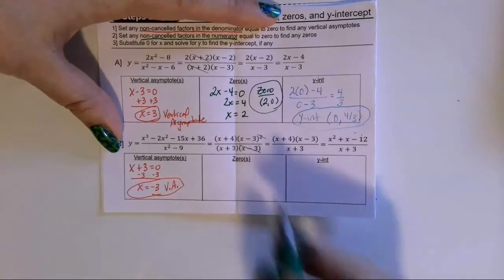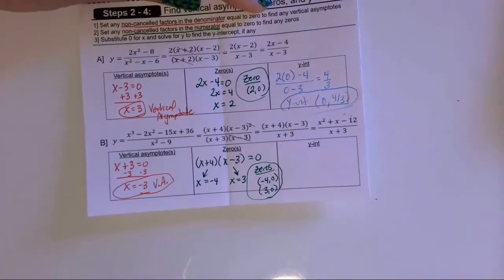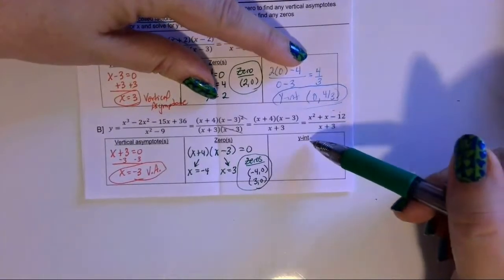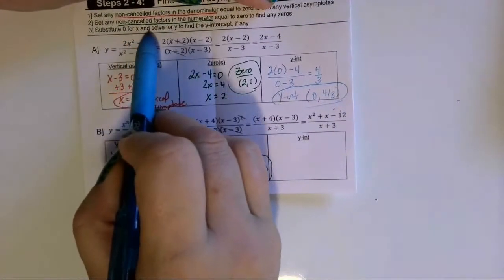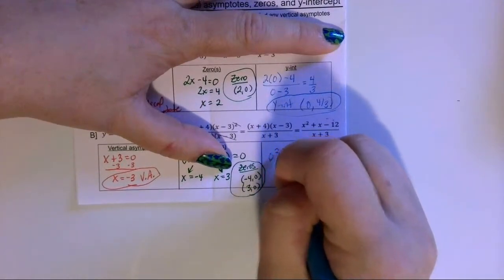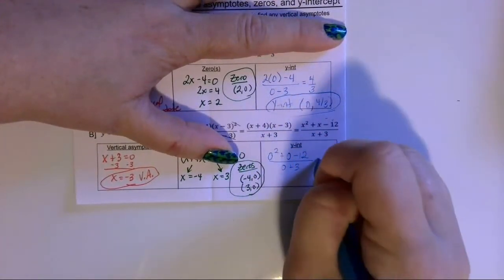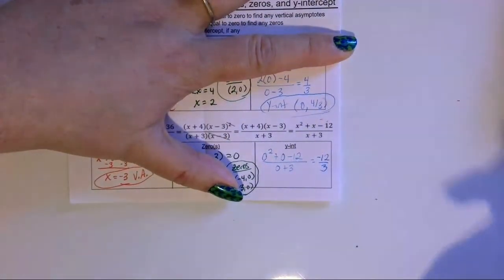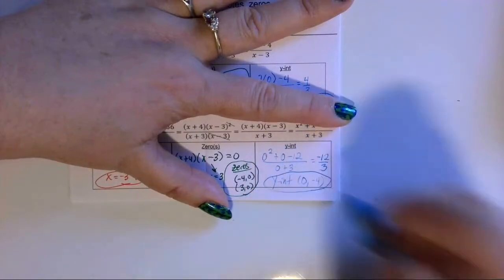U3L6 Steps#2-4: Find vertical asymptote, zeros, y-intercept